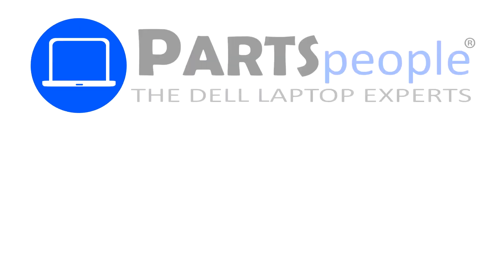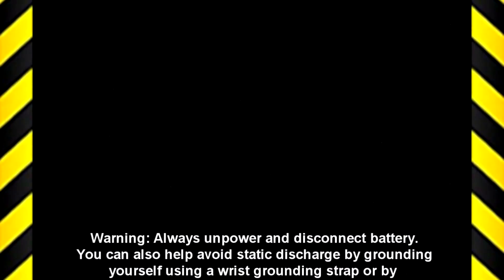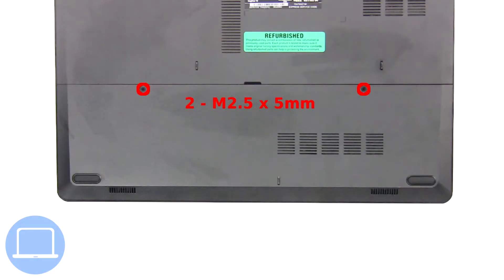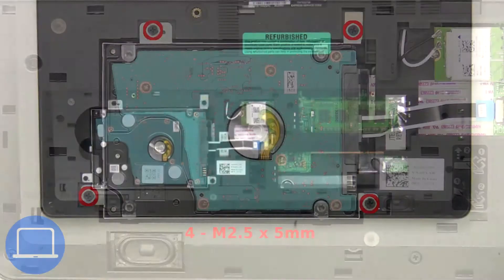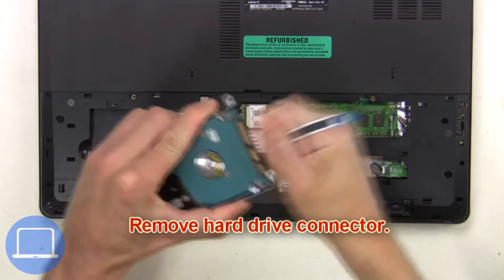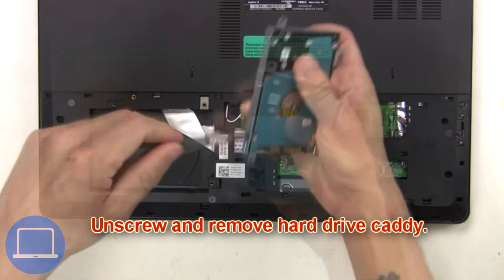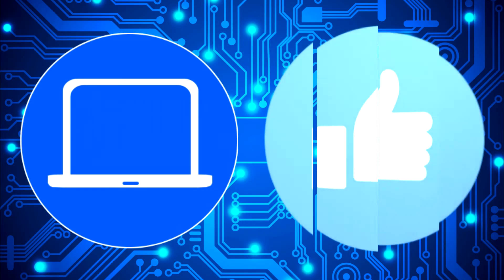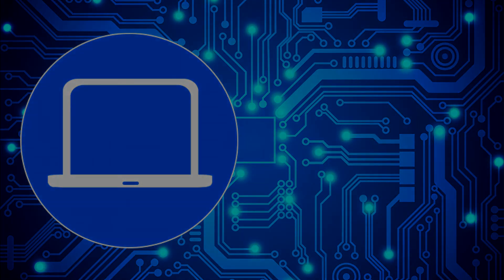Dell Inspiron 3451/3452/3458/3459/3468/Vostro 3561/3565 Hard Drive How-To Video Tutorial